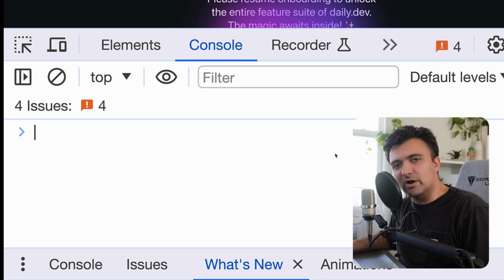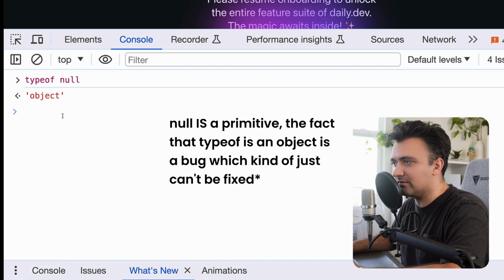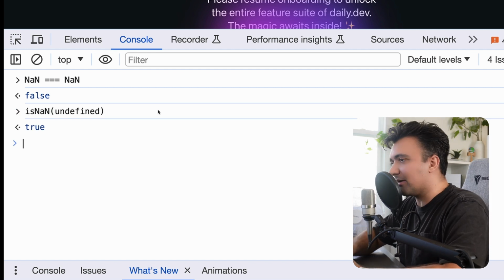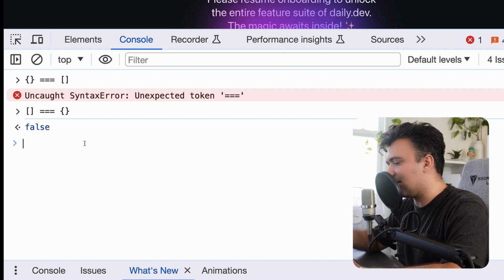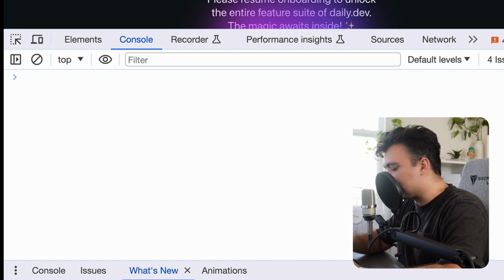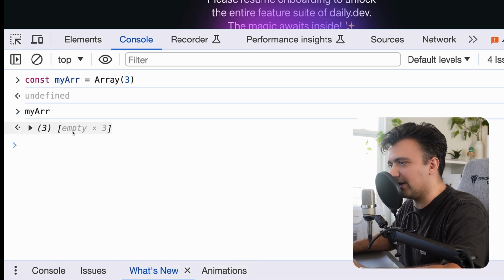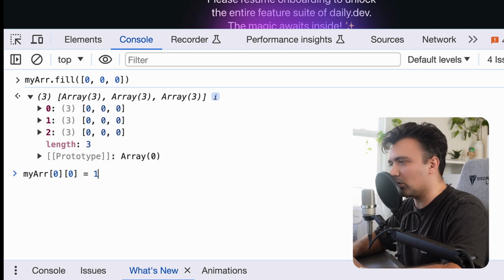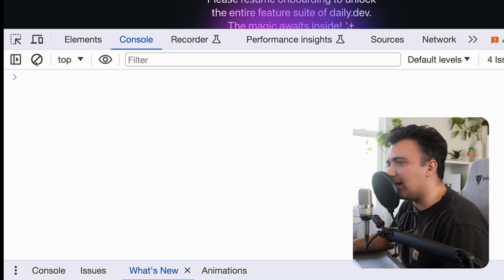Why is JavaScript Like This? || Weird JavaScript Stuff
I love JavaScript.

But it has its flaws.

People love to talk about those flaws. Loudly. And rightfully so 😔

Today I've picked out a few weird JavaScript-y things that I've ran into at some point (or at least could see myself running into) with the hopes of saving you from wasting hours of your life like I have.